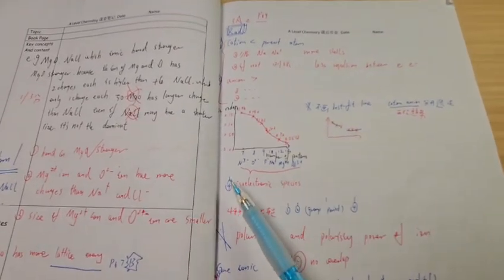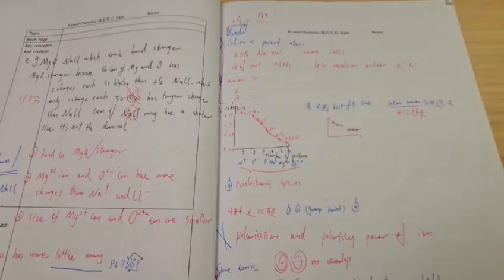Pearson Edexcel Alevel Chemistry 3A2